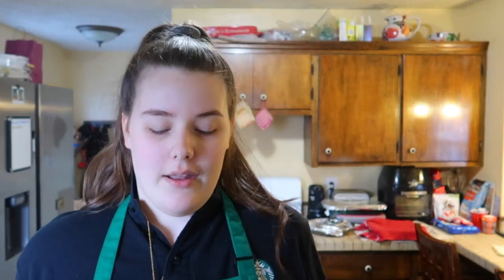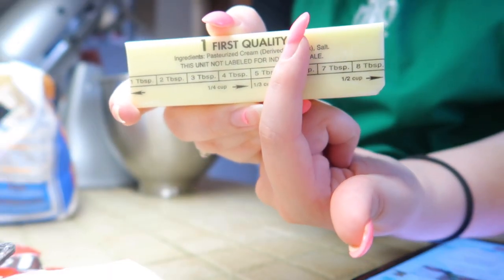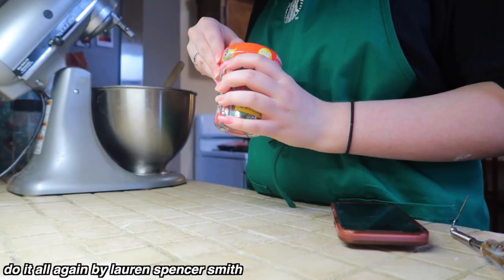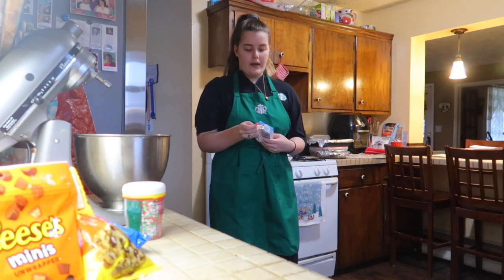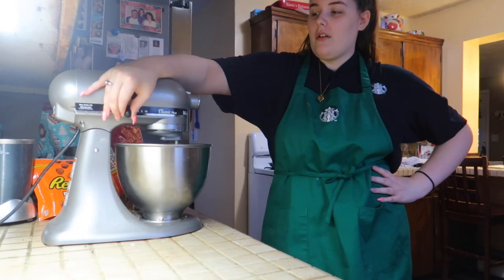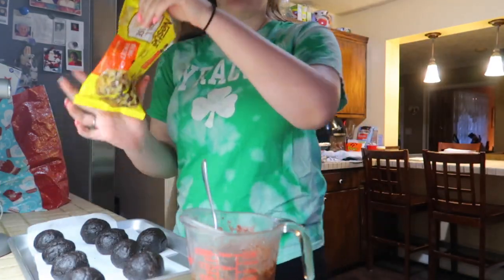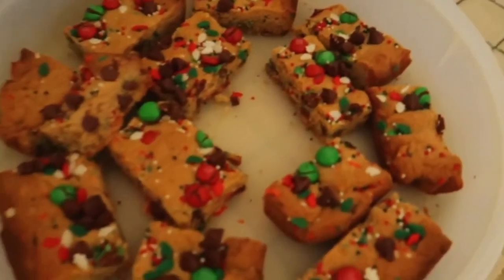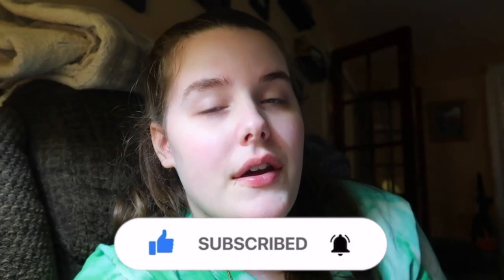VLOGMAS DAY 5: spend the day baking Christmas treats with me!! 🍫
Happy Vlogmas Day 5! 🎅🏻 I thought it'd be fun to take you with me on a day full of baking yummy Christmas treats for the family and I! I made peanut butter cookie bars, Reese's stuffed Oreo balls, and the classic pretzel hug treats. Watch to see how they turned out and if I liked them or not! ❤️

Alaina Michelle's Etsy Shop

R E C I P E S:
(Peanut Butter) Cookie Bars *the recipe doesn't call for peanut butter, but I added it for flavor. If you choose to as well, I recommend adding at LEAST 1 cup of peanut butter since 1/2 cup wasn't enough in my opinion.*

 *the recipe doesn't call for Reese's, but I chose to add some!*

F A Q:
⇨ October 3rd
What state do you live in?
⇨ New York
What camera do you film with?